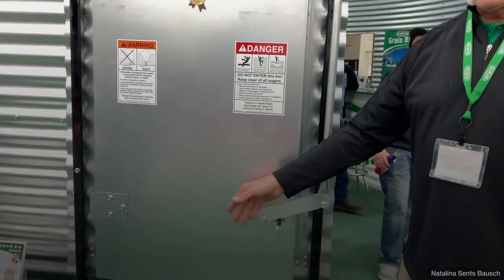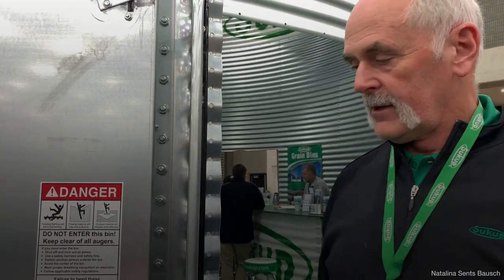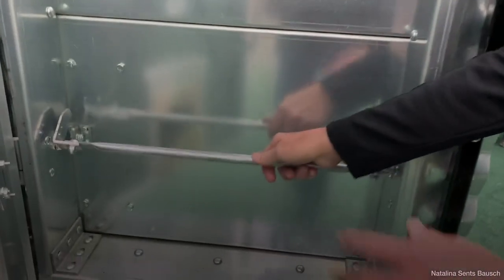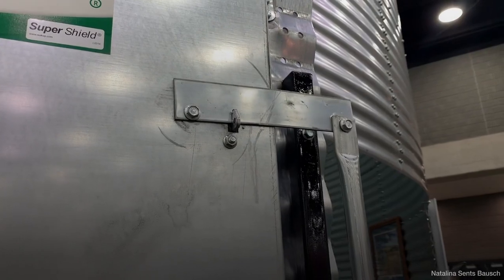New grain bin door with safety latch from Sukup Manufacturing | Successful Farming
John Hanig, bin sales director for Sukup Manufacturing, explains the safety features of the company's new grain bin door on display at the 2022 National Farm Machinery Show. This upgraded door assures the inner panels are closed and secured when the outer door is latched.